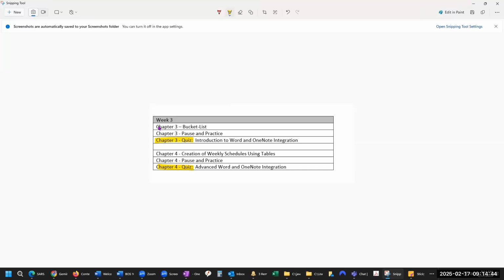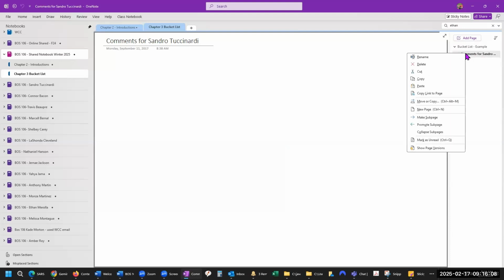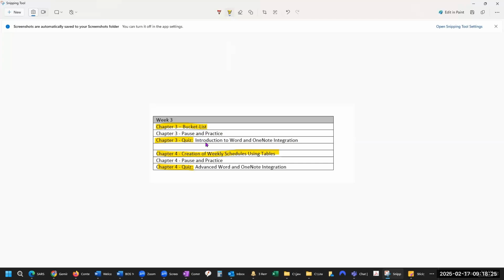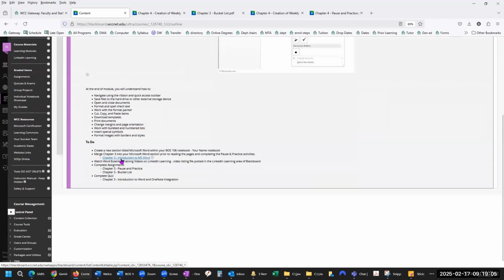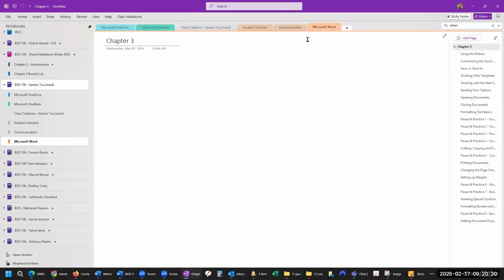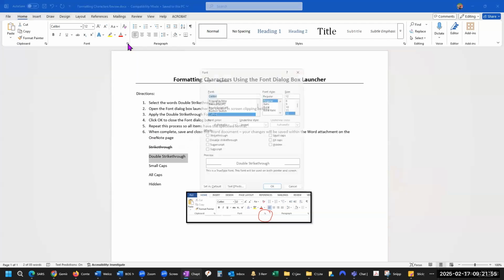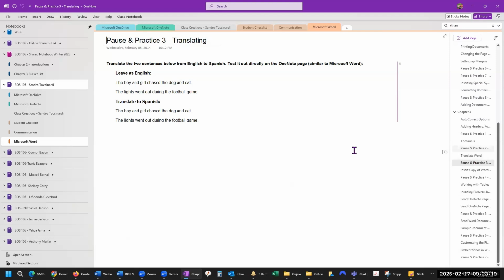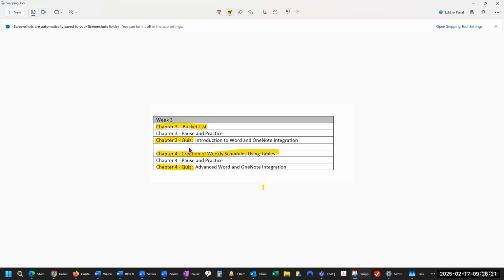BOS 106 Week 3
BOS 106 Week 3 - Week review (Feb 2025)